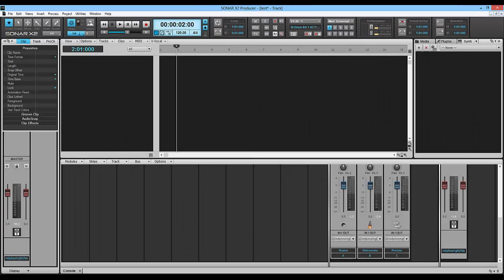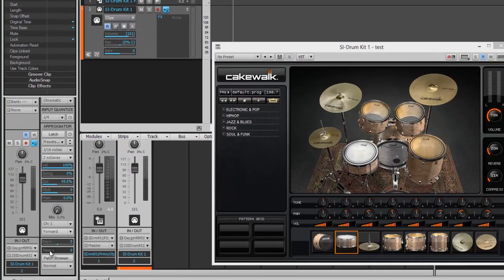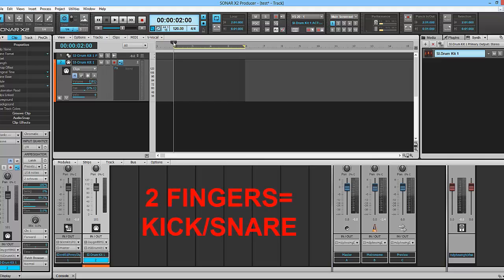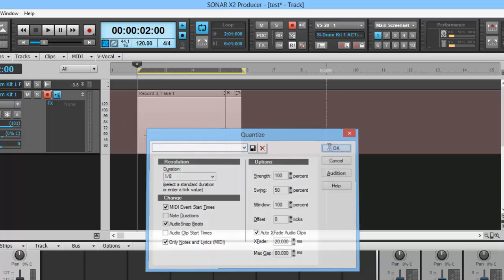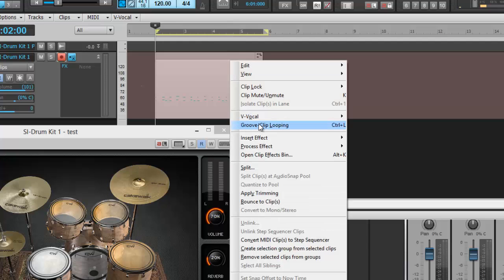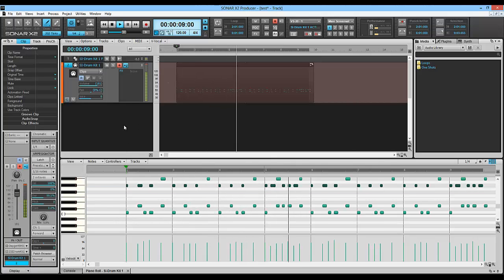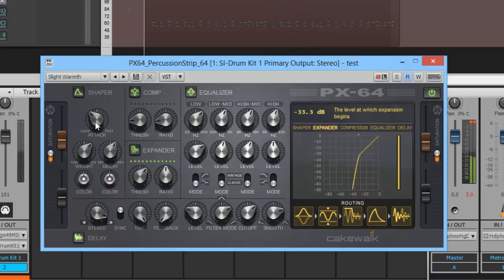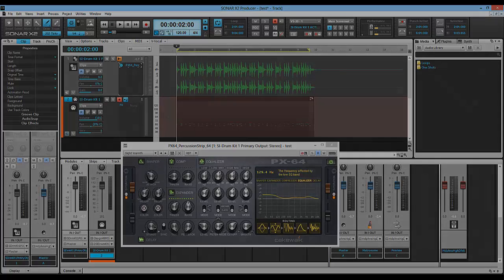Basic Midi in Sonar x2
In this tutorial we use a keyboard to trigger studio drum in sonar x2